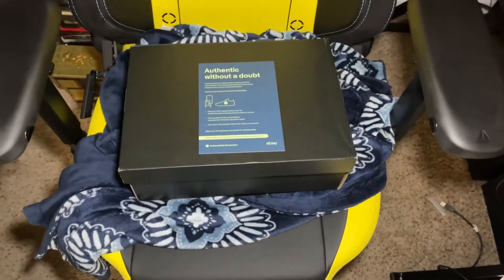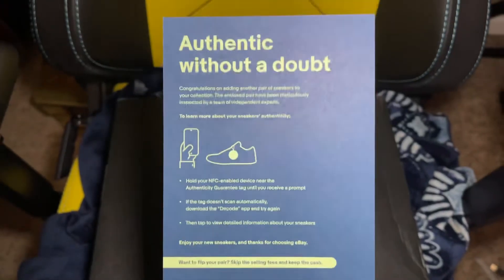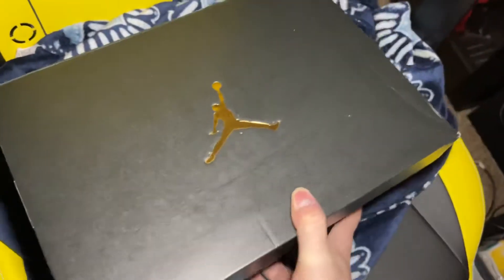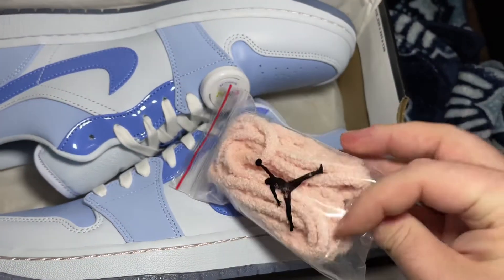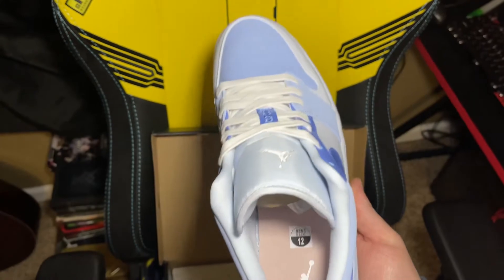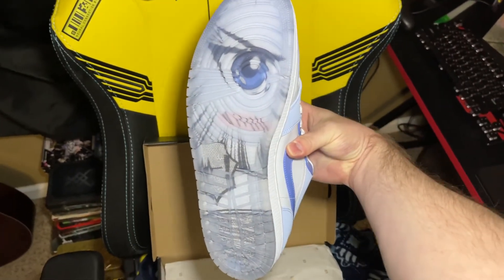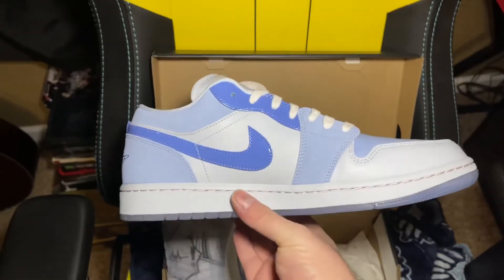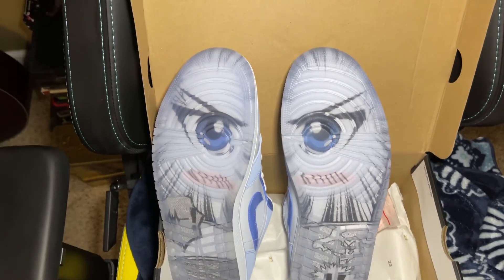Jordan 1 Low SE Mighty Swooshers Sneakers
Sheeeshhh